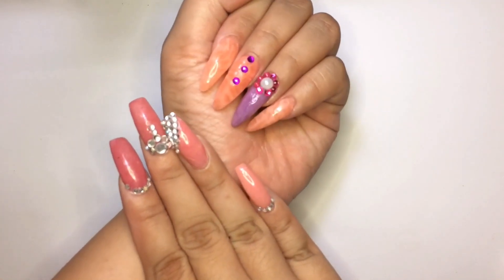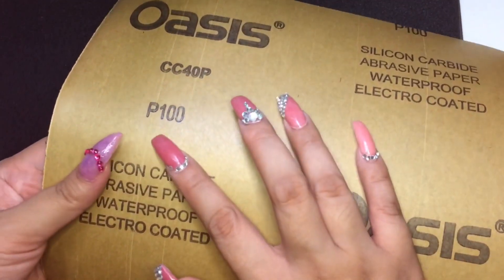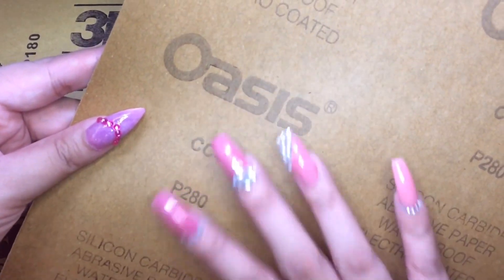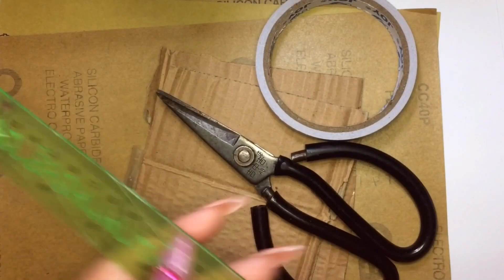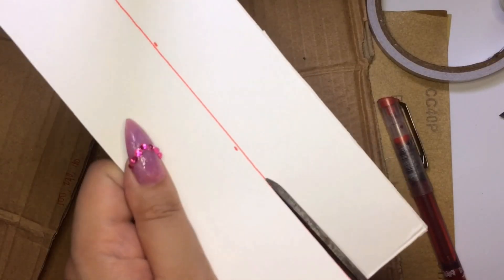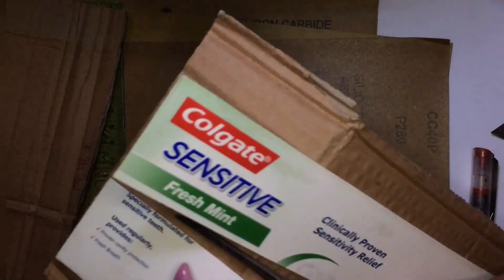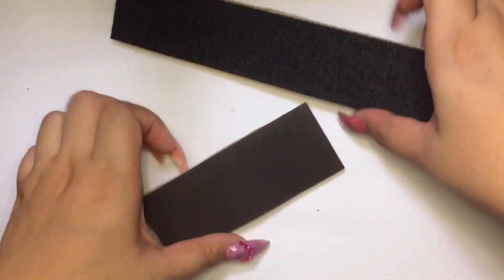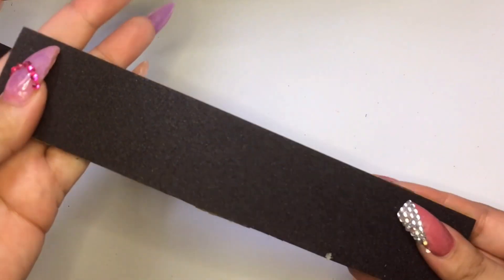HOW TO MAKE YOUR OWN NAIL FILE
I made my own nail files and they're CHEAP & EASY TO MAKE!